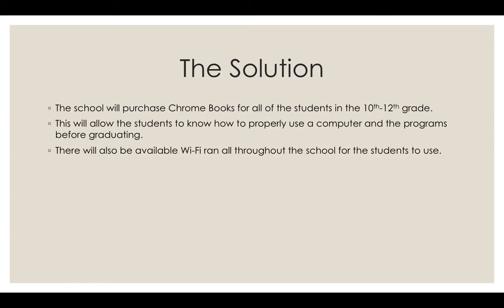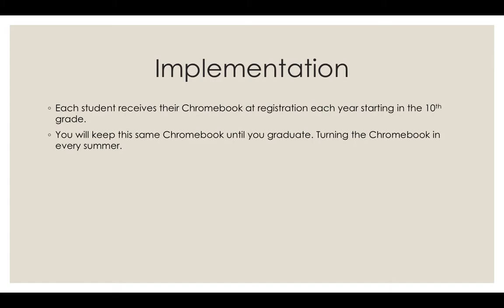IT Module 8 presentation